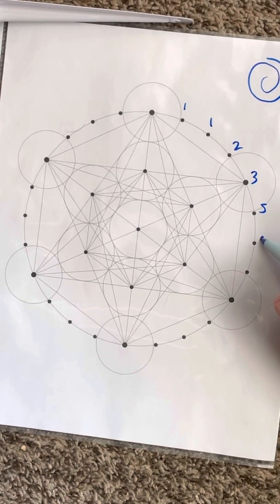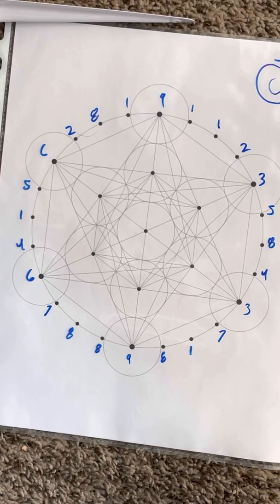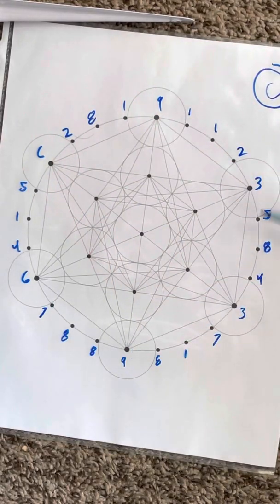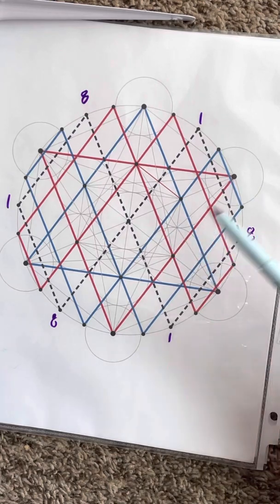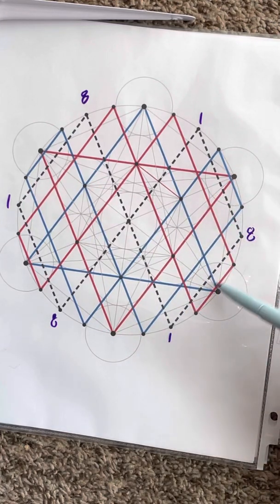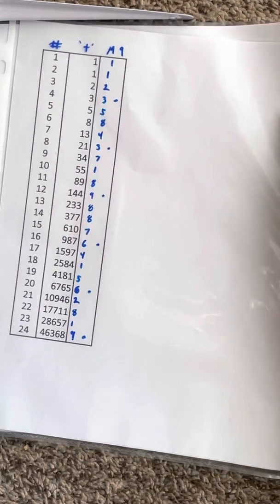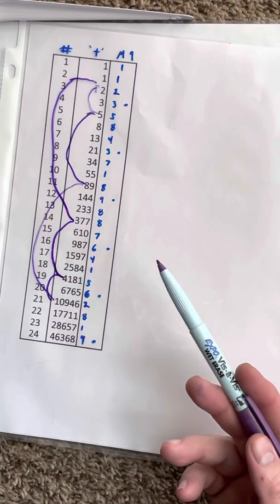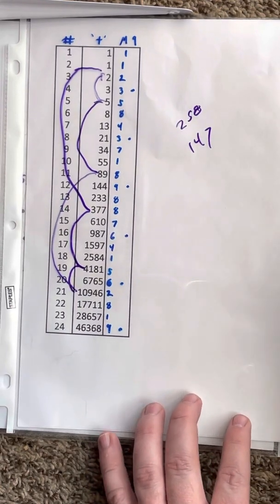The Rodin Coil and it’s Inverse in the Fibonacci Sequence.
Patterns with in Patterns these seem to be everywhere. I found a a Roden like coil sequence and it’s inverse once again. But this time it’s in the Fibonacci Sequence! How can that be! Different numbers but the same pattern!  Watch and look what I found.